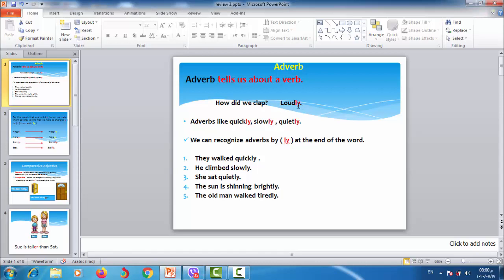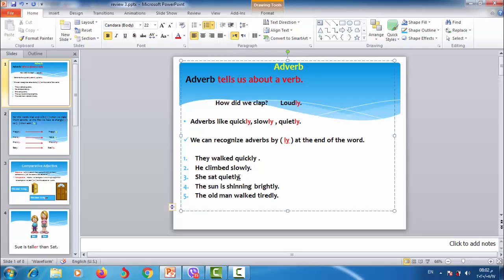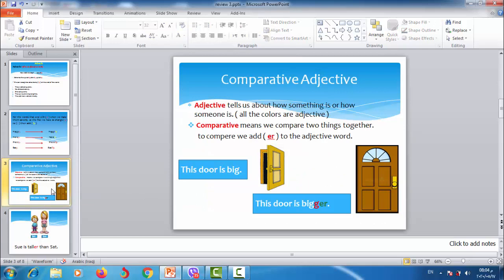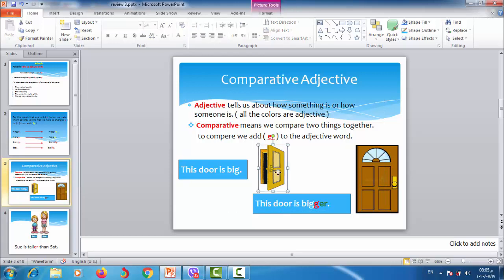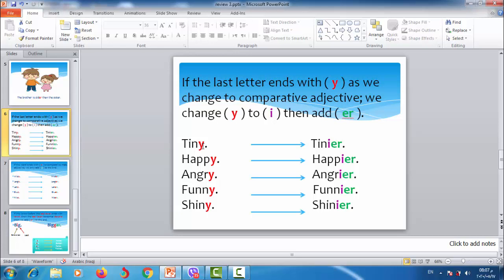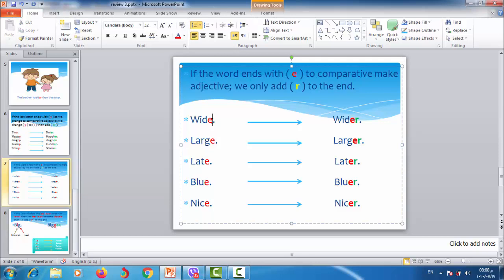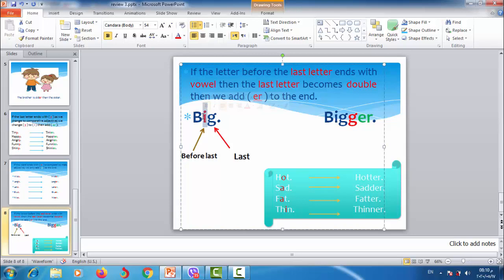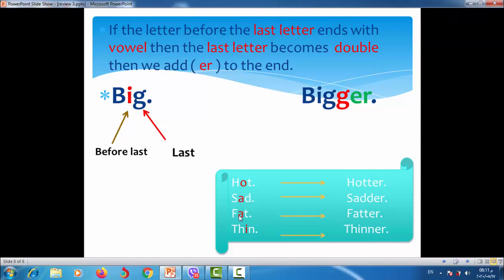Lezan English Private School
Nigar Ahmed